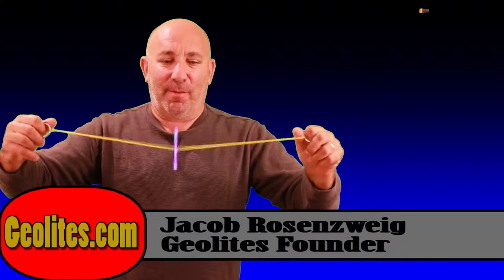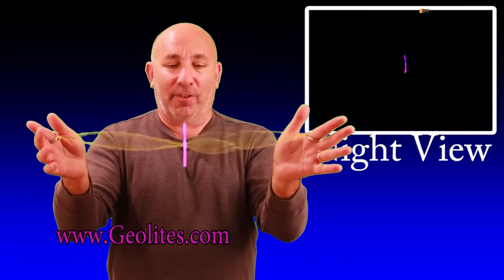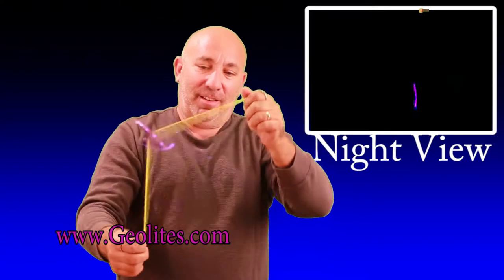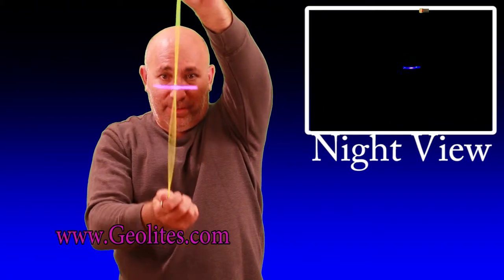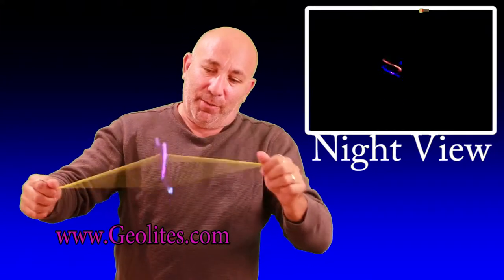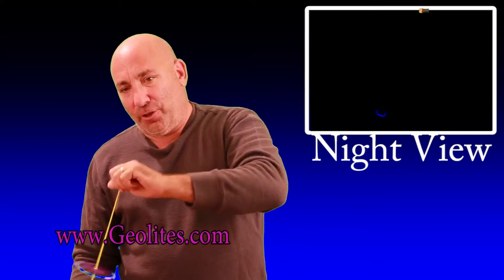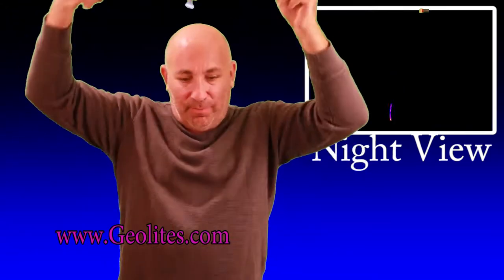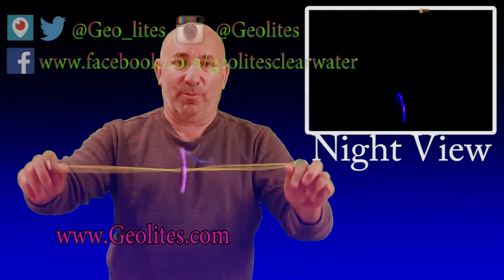Geolites Tutorial 3 (The 3D, the Barber Shop, the Fourth of July, and the Jackhammer)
This is the third part of our series of Geolites tutorials. Keep checking back for more tutorials!